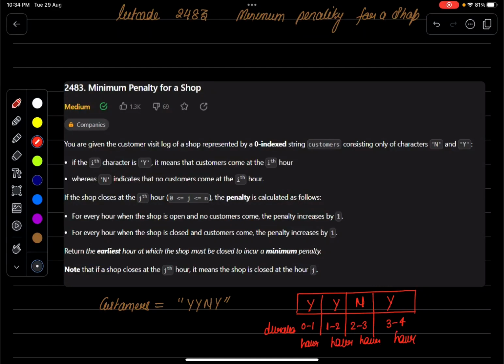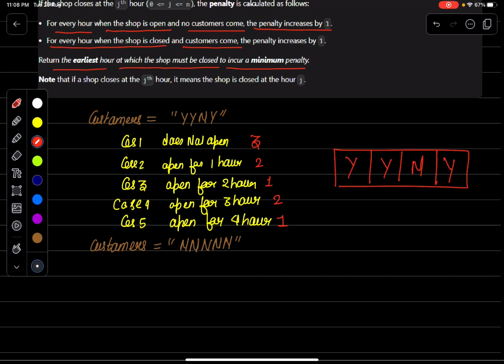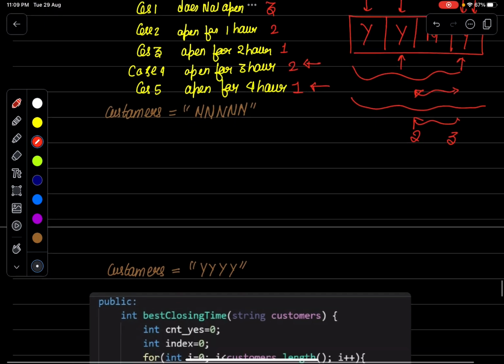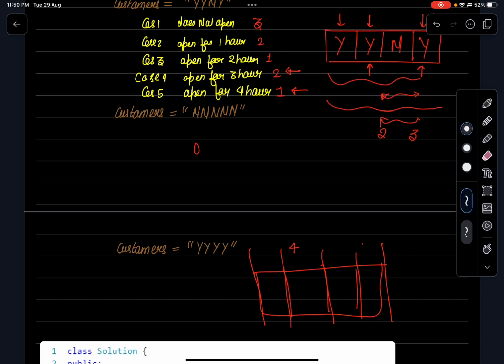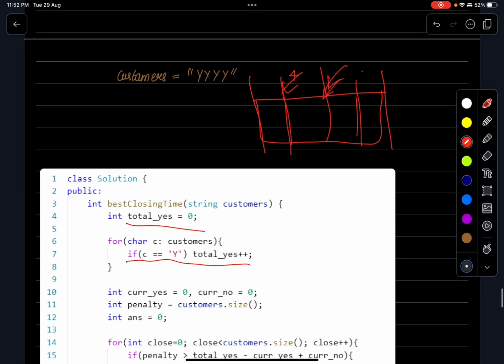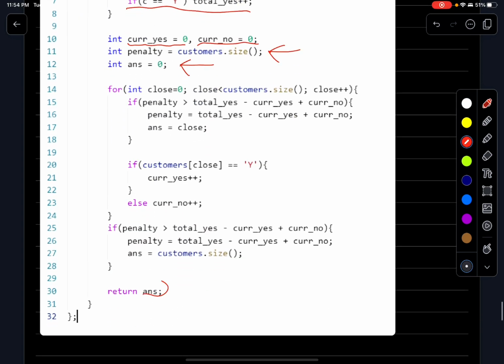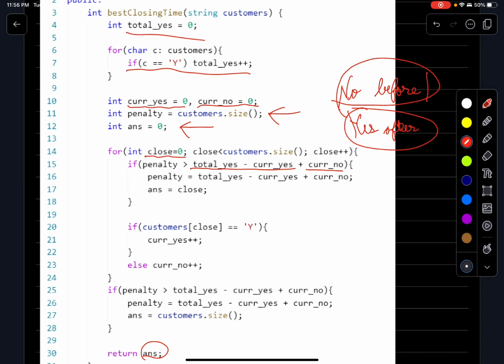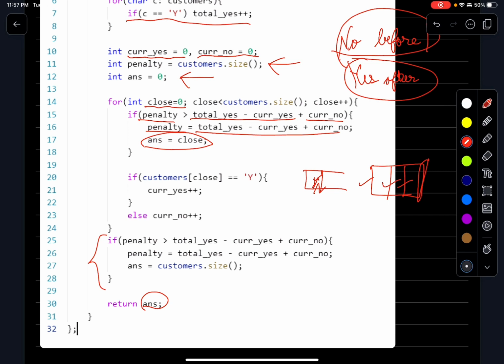Minimum Penalty for a shop | Leetcode 2483 | POTD | IITK Coderz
Let's understand today's problem of the day !